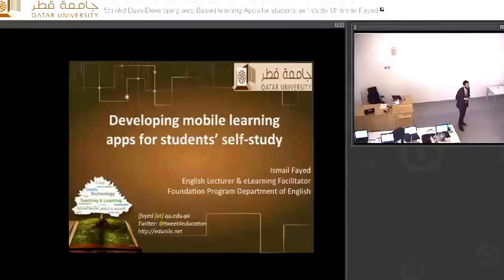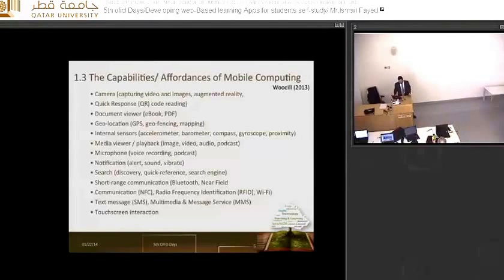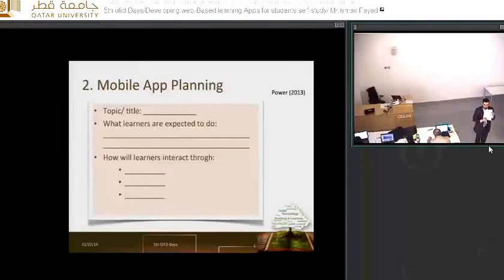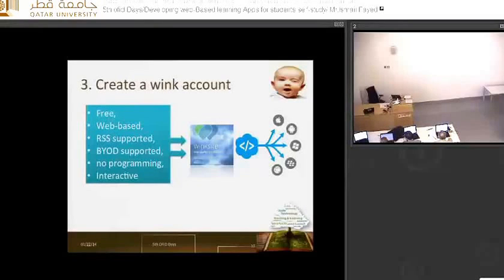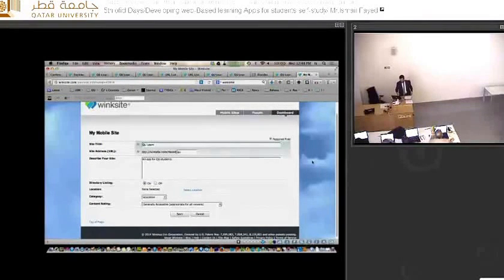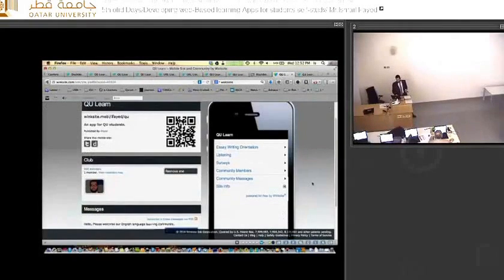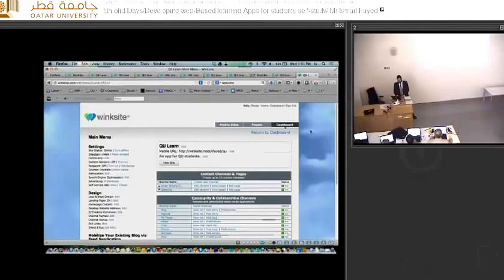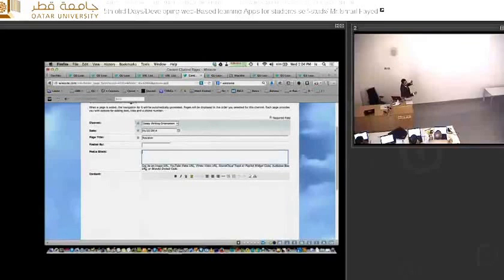Developing Web-based Learning Apps Workshop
Developing Web-based Learning Apps, a workshop presentation at the 5th EdTech Day at Qatar University.